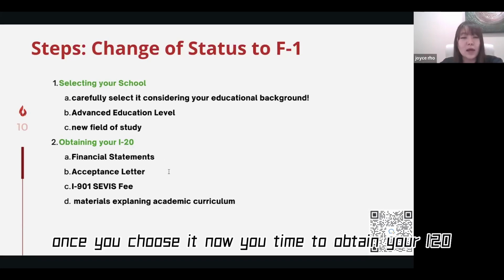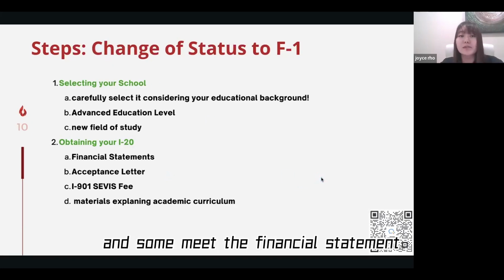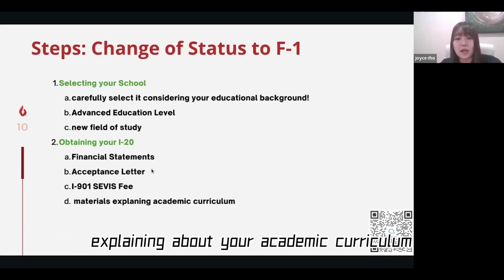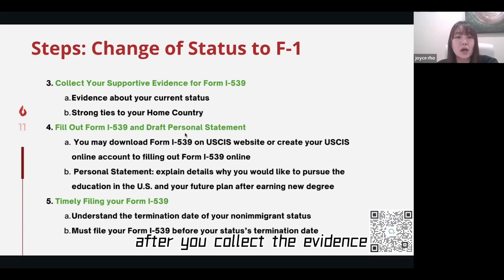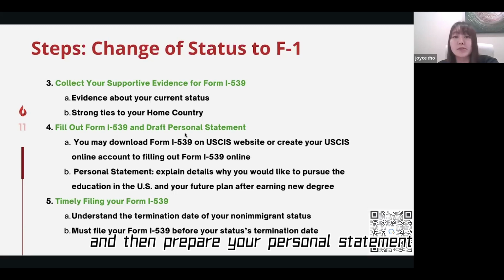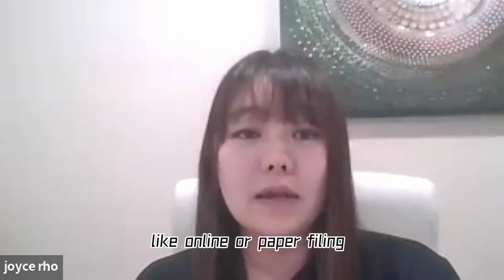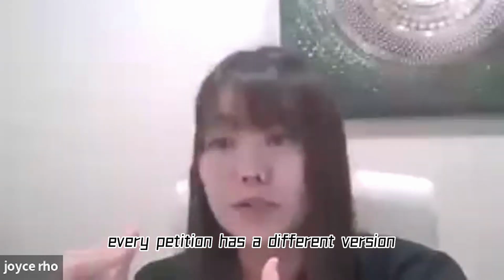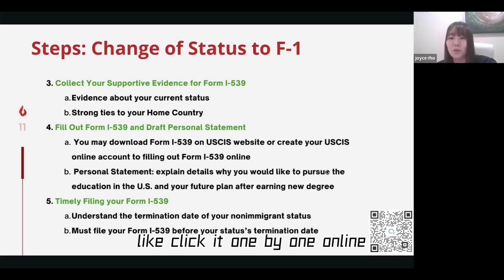Important 5 Steps for Change of Status Explained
Immigration Attorney Joyce Rho, joined our webinar session. This is what she said regarding the most important five steps for change of status application, I-539, if you're applying from other visa background to F1.